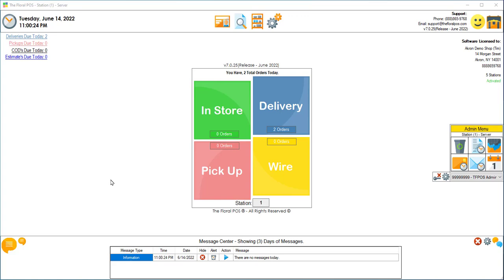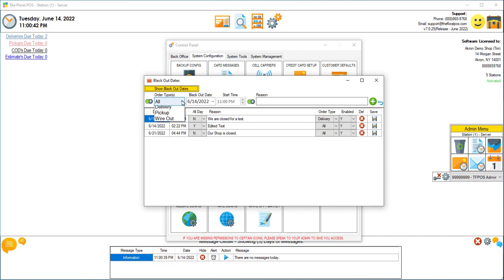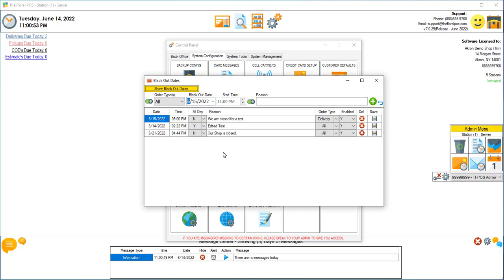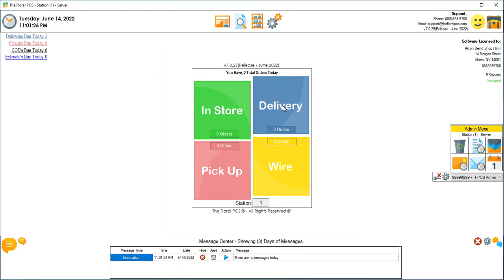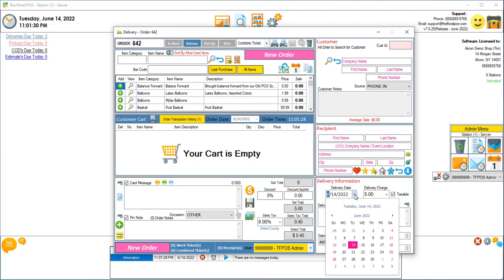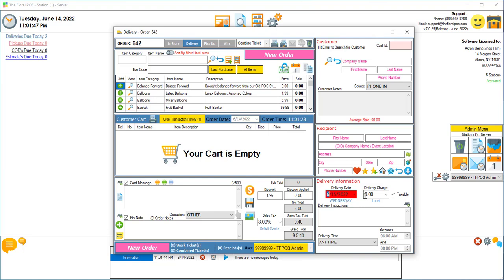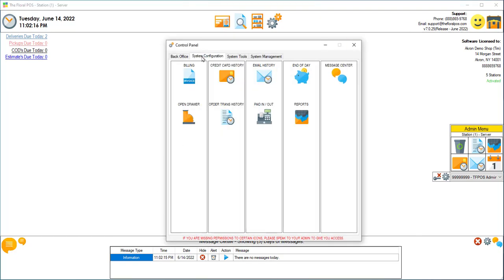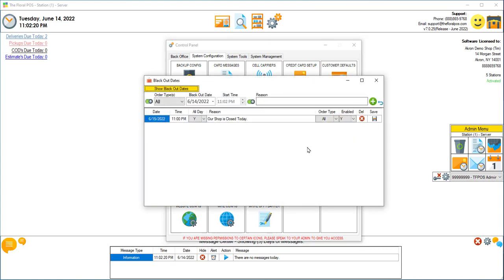How To - Add Order Black Out Dates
In this video we show you how to use our Order Black Out Dates. This allows you to Set Date(s) that you might be closed, so that you can alert your users when taking orders.